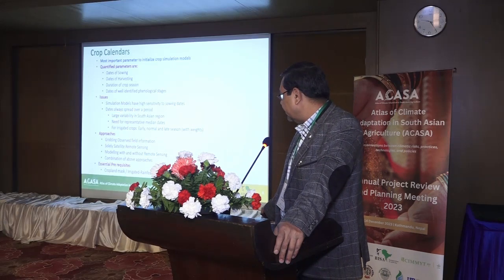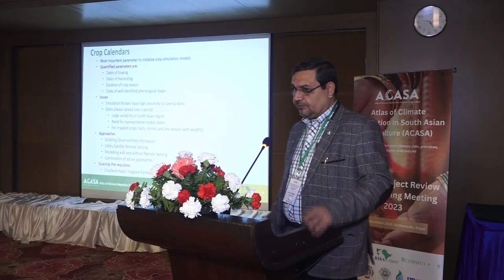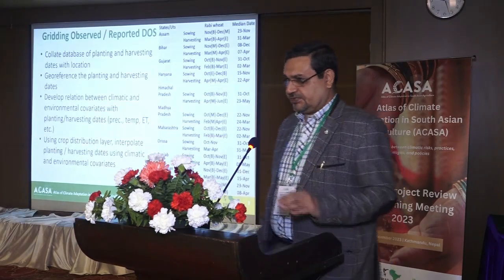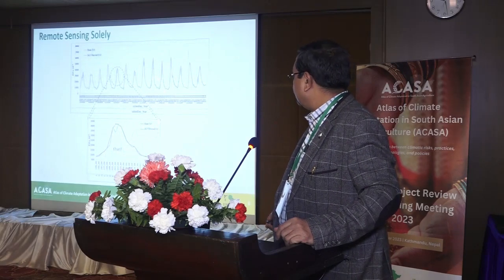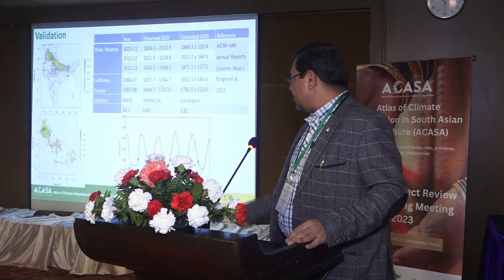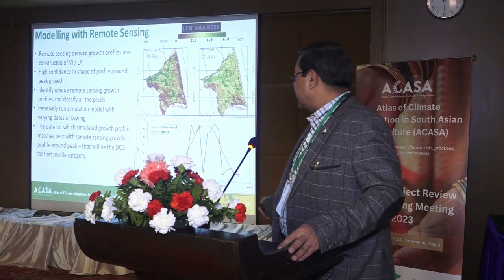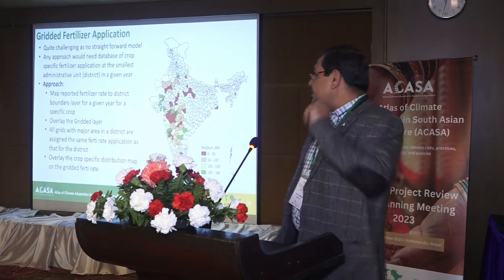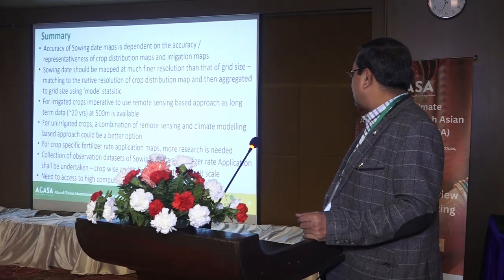ACASA_Nepal_13Dec23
Gridded crop calendars and fertilizer application for South Asia